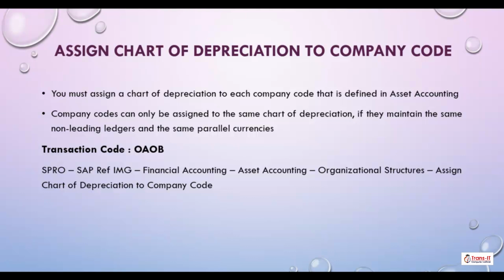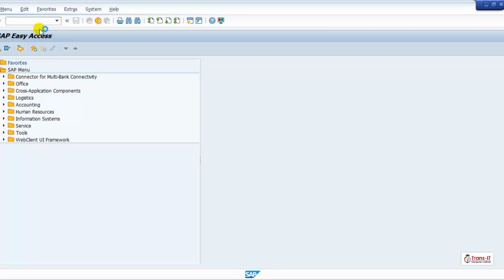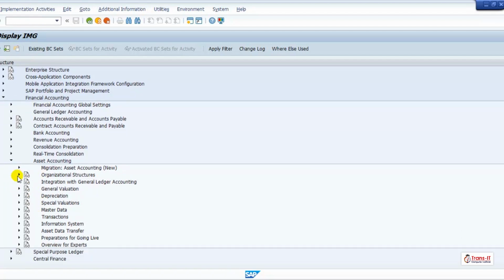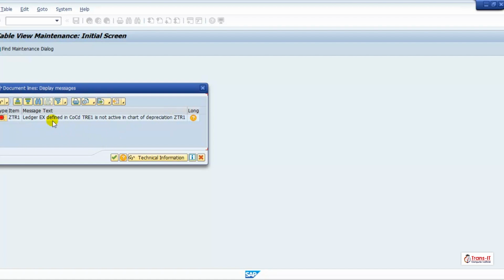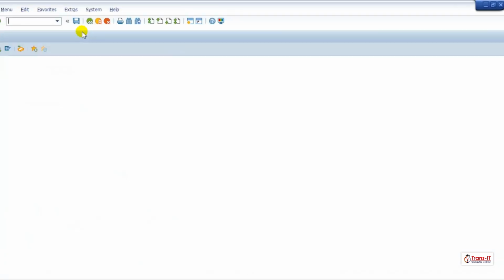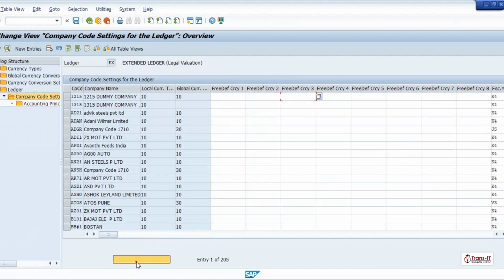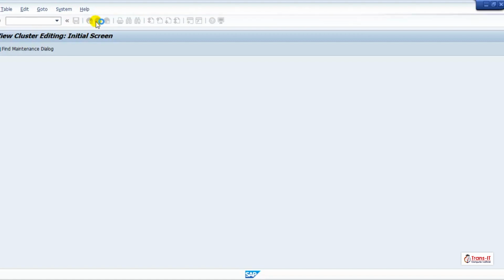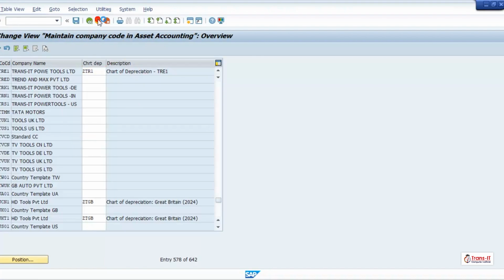lecture 226: how to assign the Chart of Depreciation to a Company Code in SAP S/4HANA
In this video, learn how to assign the Chart of Depreciation to a Company Code in SAP S/4HANA. This step is crucial for ensuring that depreciation calculations and asset accounting settings are correctly applied to financial transactions.

📌 Key Topics Covered:

Overview of Chart of Depreciation in SAP Asset Accounting (FI-AA)
Steps to assign the Chart of Depreciation to a Company Code (Transaction Code: OAOB)
How to ensure consistency in asset valuation across multiple entities
Understanding the impact of this assignment on financial reporting and depreciation calculations
Practical examples of configuring and verifying the assignment in SAP S/4HANA
By the end of this session, you’ll know how to assign the Chart of Depreciation to a Company Code, ensuring accurate asset accounting and financial reporting in SAP S/4HANA.